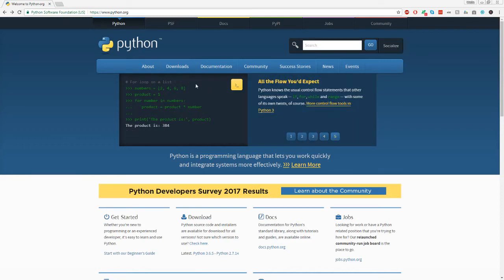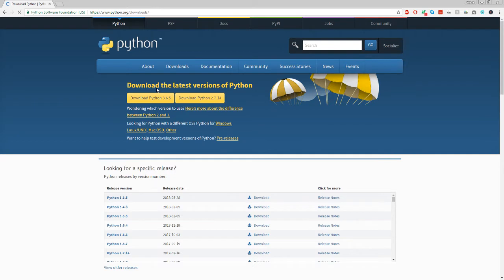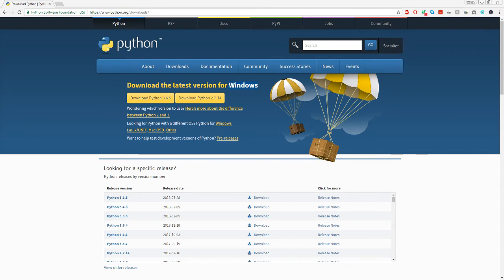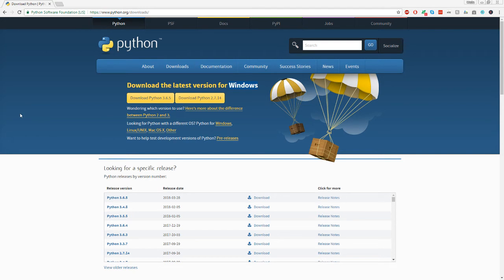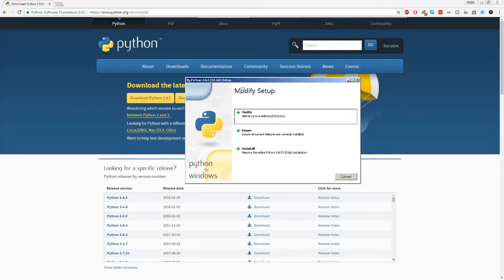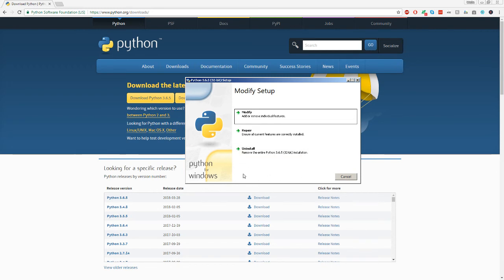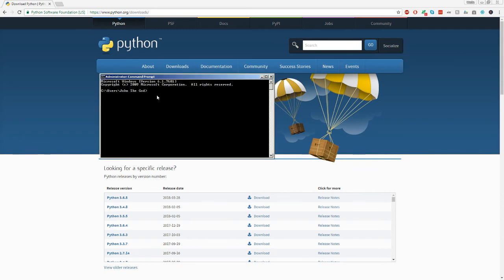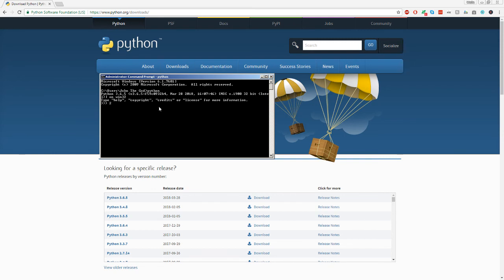How to install Python 3.6.5